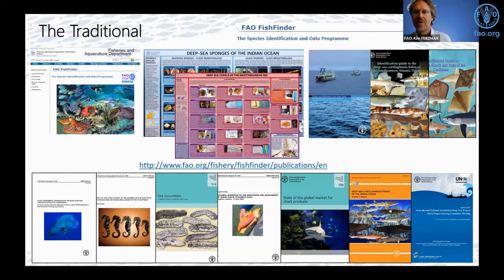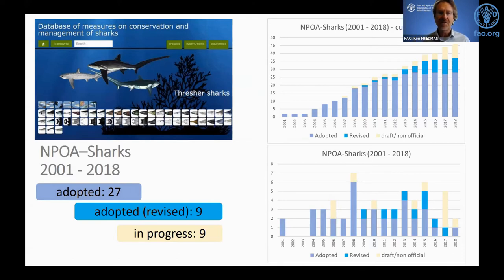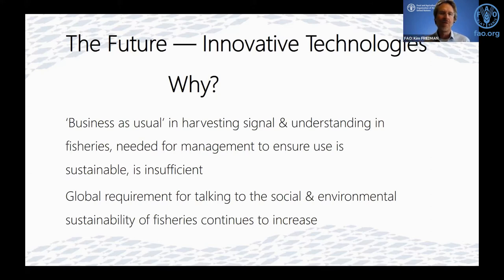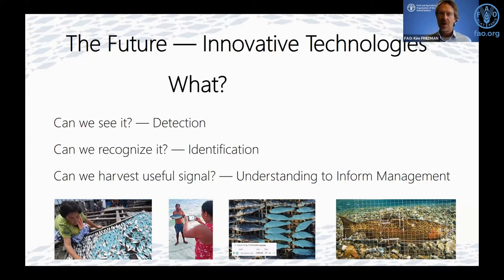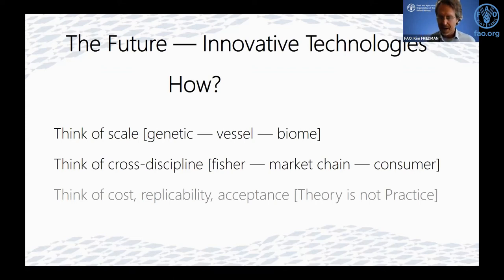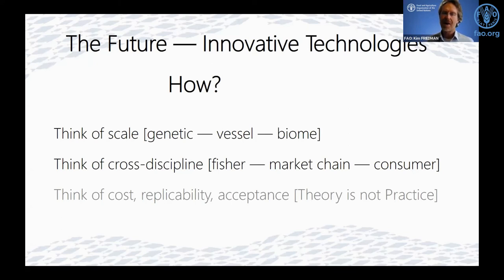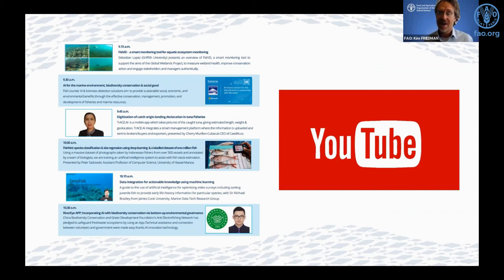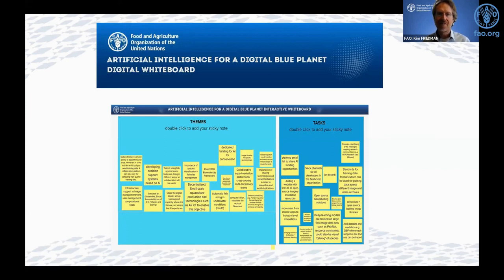Artificial intelligence for a digital blue planet – Summary from FAO workshop, 28–30 June 2021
Artificial Intelligence for a Digital Blue Planet Forum was held virtually on 28–30 June 2021, bringing practitioners and stakeholders together to share what innovations in artificial intelligence (AI) and deep learning are bringing to fisheries and aquaculture management, markets and consumers. The meeting hosted over 40 presentations on the current state-of-the-art in AI and how it is applied in a diverse range of fisheries situations.

These products are evolving, and with the help of innovative technologies, we are finding ways to make these tasks simpler and more accessible to a broad range of users. Over the three day Forum, FAO explained why, what and how technologies and AI can be used to support information gathering in a wide variety of fisheries from all over the world in order to improve management and trade practices for aquatic resources. Recordings from the Forum presentations are available on the FAO YouTube channel.